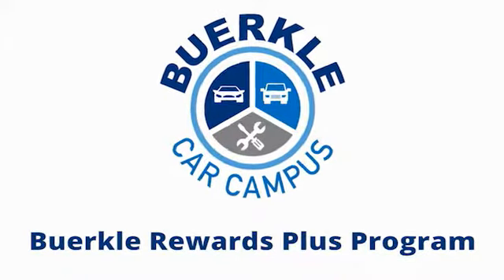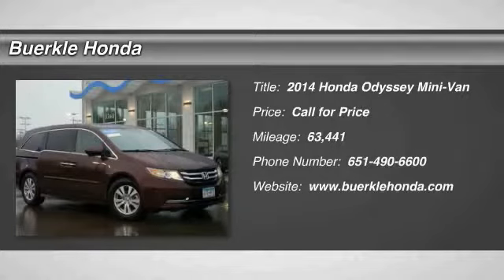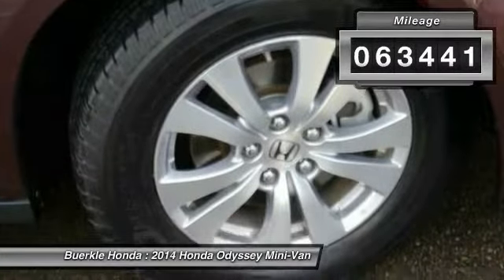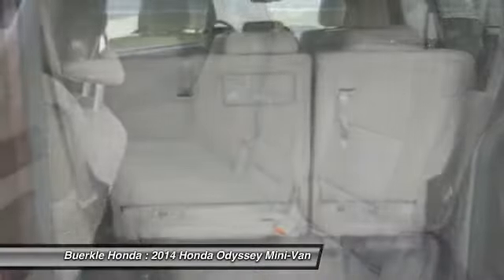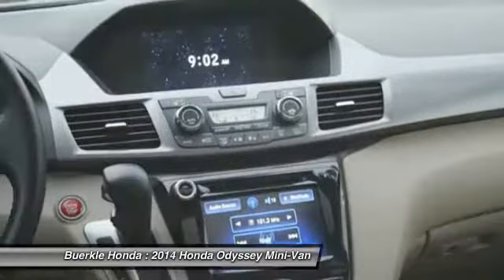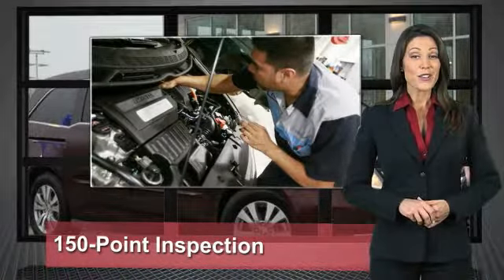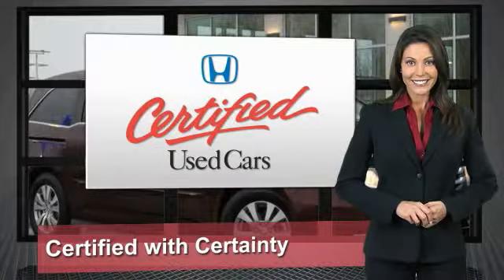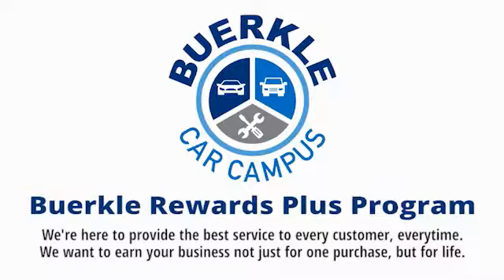2014 Honda Odyssey - St Paul, White Bear Lake, Brooklyn Center, Burnsville, MN 239766A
For Sale In:
Minneapolis, MN
Maplewood, MN
Woodbury, MN
Roseville, MN
Richfield, MN
Stillwater, MN
Plymouth, MN
Minnetonka, MN
Monticello, MN
Eden Prairie, MN
Hastings, MN
Owatonna, MN
Egan, MN
Oakdale, MN
Shoreview, MN
Hopkins, MN
Blaine, MN
Lino Lakes, MN
Hugo, MN
New Brighton,
Brooklyn Park, MN
Duluth, MN
Rochester, MN
St Cloud, MN
Bloomington, MN
Fargo, ND
Hudson, WI
Sommerset, WI
Inver Grove Heights, MN
Mankato, MN

Buerkle Honda
3360 Highway 61 North

Your quest for a gently used van is over. This superb 2014 Honda Odyssey has only had one previous owner, with a great track record and a long life ahead of it. It is nicely equipped. Honda Certified Pre-Owned means you not only get the reassurance of a 12mo/12,000 mile limited warranty, but also up to a 7yr/100k mile powertrain warranty, a 182-point inspection/reconditioning. This great Honda is one of the most sought after used vehicles on the market because it NEVER lets owners down. brbrBuerkle--- A Better Way to Buy!brbrOur promise to youbrbrWondering about our used car prices? At Buerkle, all of our used vehicles are priced to market value. We use the best software tools available to compare the prices of dozens or hundreds of similar vehicles and ensure we are priced right. We constantly watch the market to ensure we are competitive. Our goal is always to give you the best value, up front.brbrIn addition, every used car is inspected in our shop by experienced technicians and comes with an inspection report, CarFax and available service history, and Buerkle Rewards benefits. If it doesnt pass our safety inspection, we wont sell it to you.brbrStill not sure how used car pricing works? Ready for a written price quote with our best available price? Just send us an e-price request and we will send it to you! We encourage you to get in contact with us if you have questions we are here to answer them!